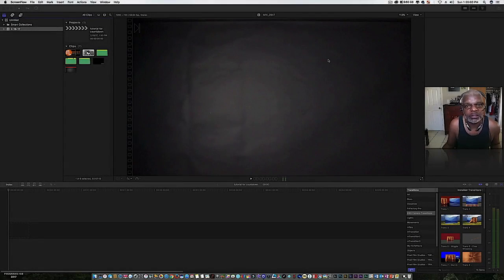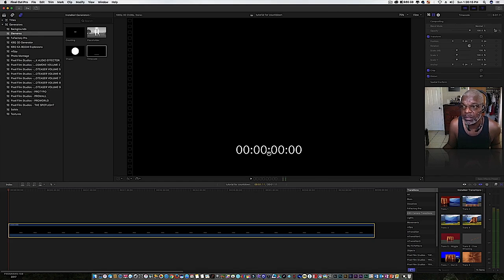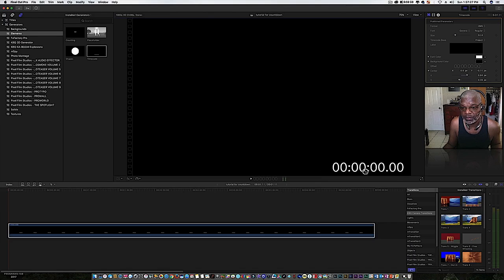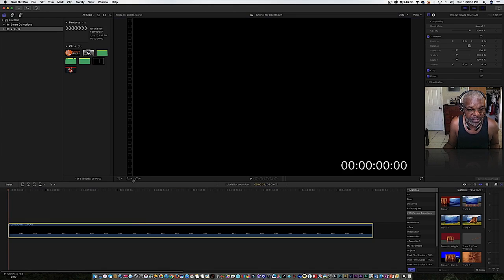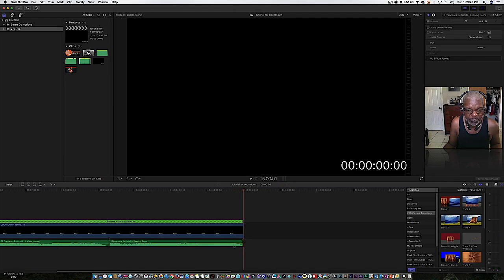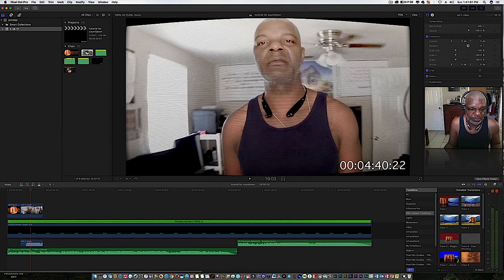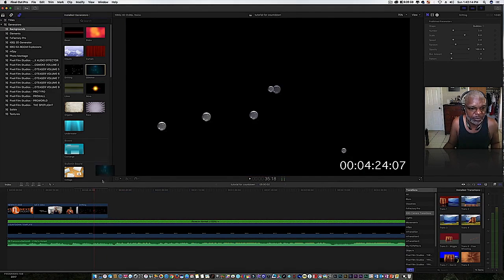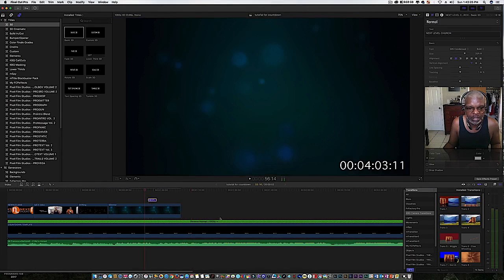HOW TO MAKE A CHURCH COUNTDOWN IN FINAL CUT PRO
In this video, I show you how to make a countdown in FCPX. It's simple and it works.